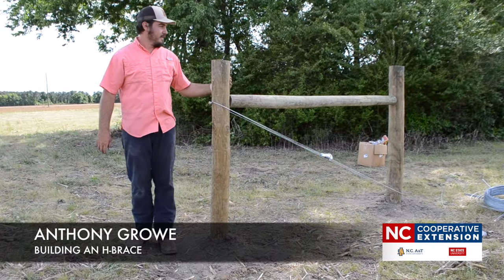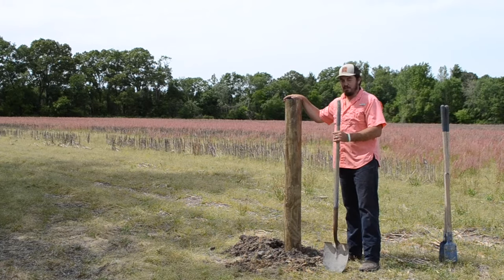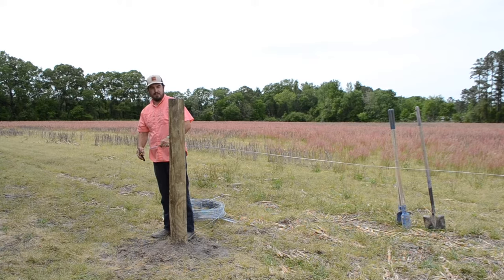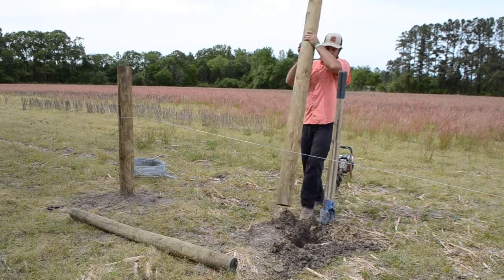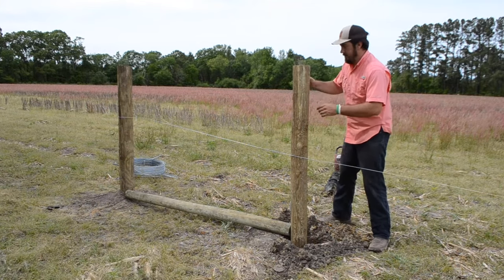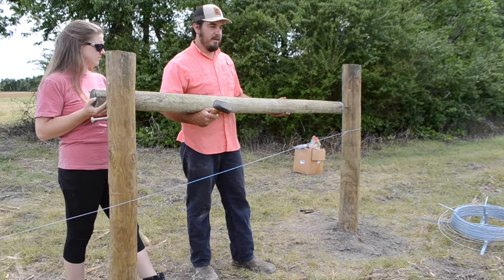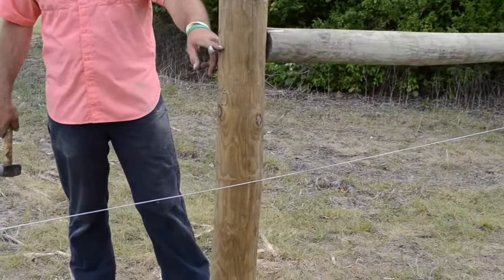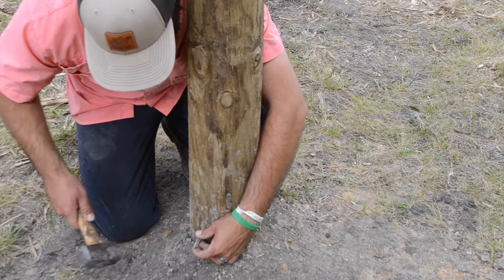H-Brace Fencing Demonstration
Anthony Growe with North Carolina Cooperative Extension demonstrates how to construct an H-Brace.